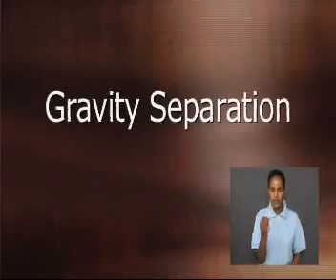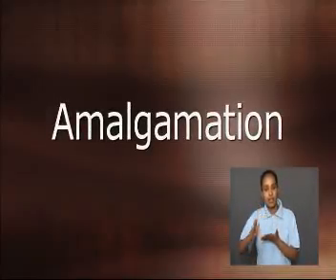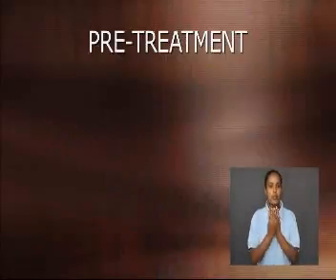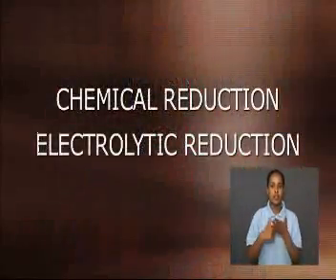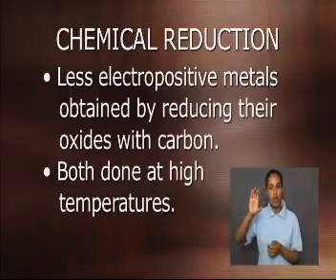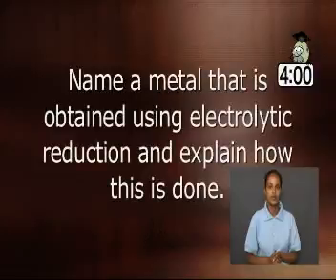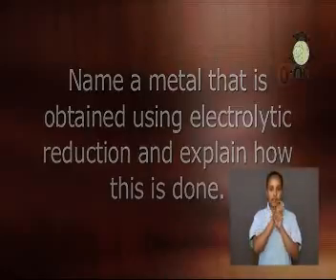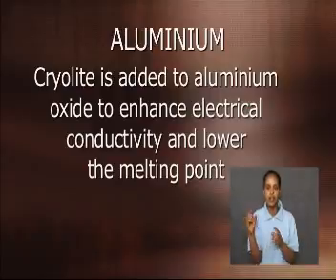CHEM 12 05 06 wave